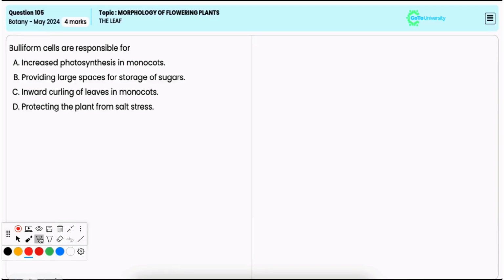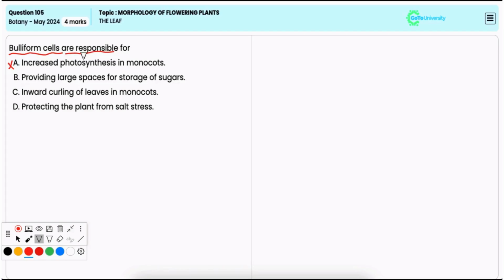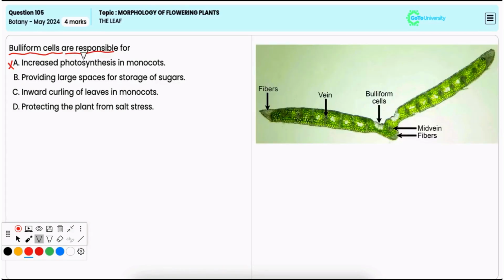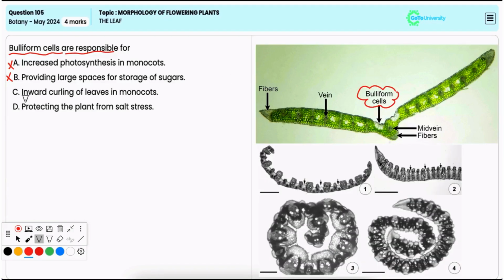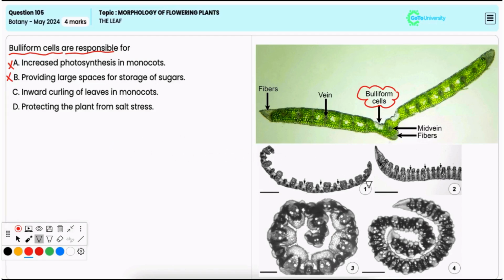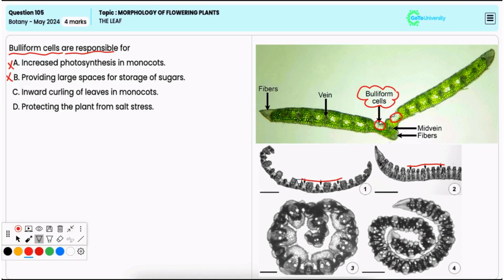NEET Past Paper Botany |Q105| Role and Structure of The Leaf in Flowering Plants May 2024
Topic Name: [MORPHOLOGY OF FLOWERING PLANTS] | [THE LEAF] | [Practice Test]